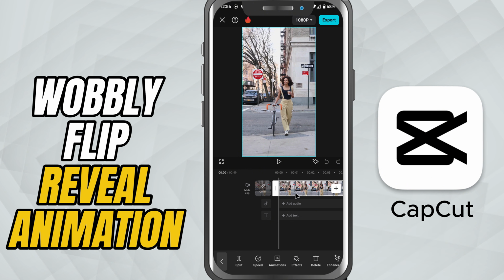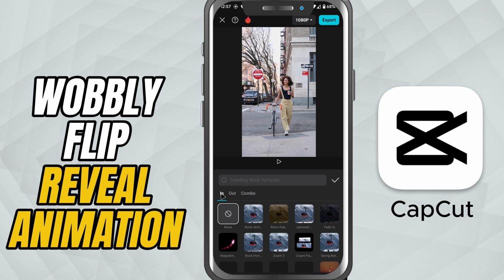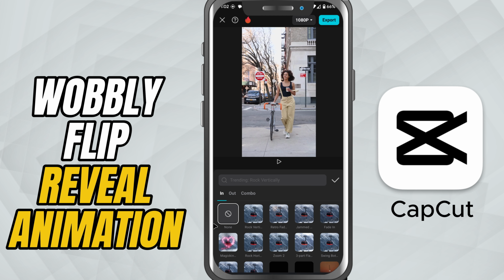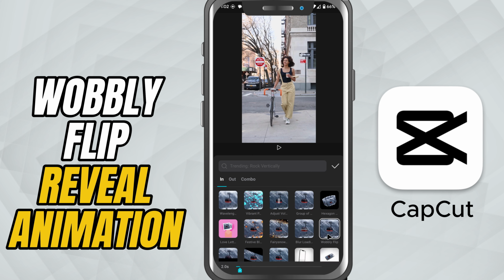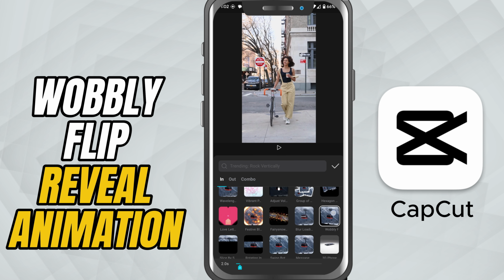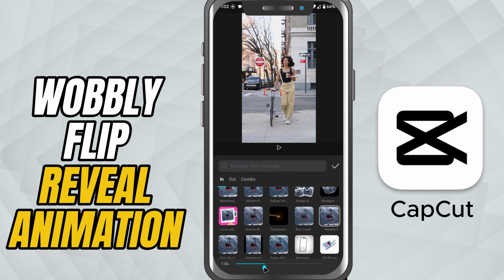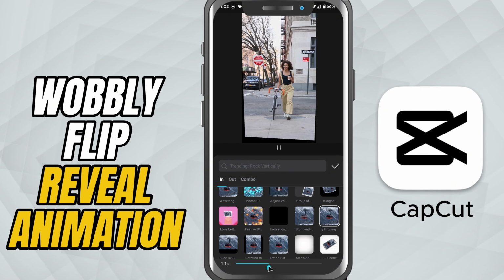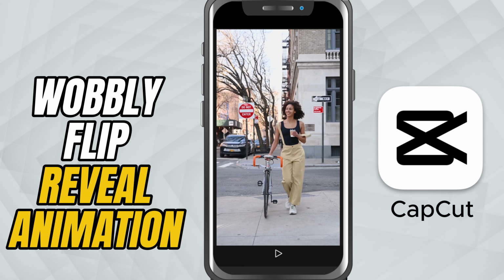How to Create a Wobbly Flip Reveal Animation in CapCut Mobile - Lesson 321 CapCut Tutorial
In this CapCut Mobile tutorial, you’ll learn how to create a wobbly flip–style reveal animation where the video flips into view with an unstable, playful motion. This effect adds character and movement to your intro and works well for fun edits, vlogs, creative reels, lifestyle videos, and light-hearted content.

You’ll see where to find this animation in CapCut Mobile, how it looks when applied to a clip, and how adjusting the duration changes the wobble intensity and flip speed.